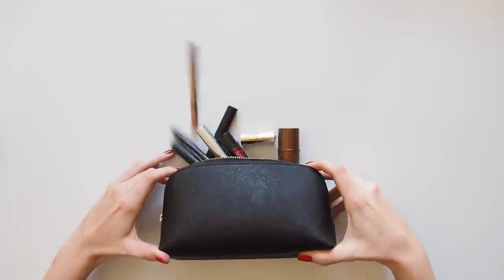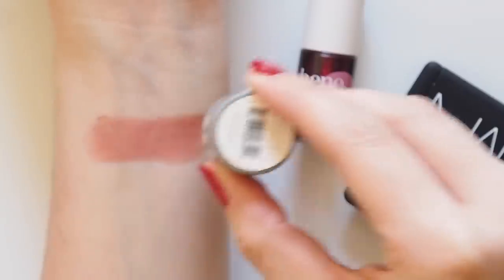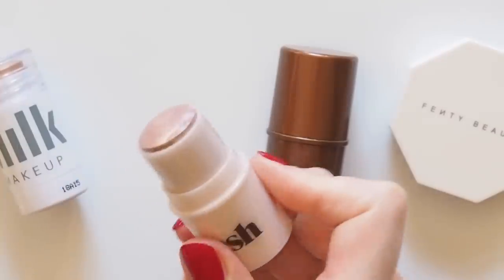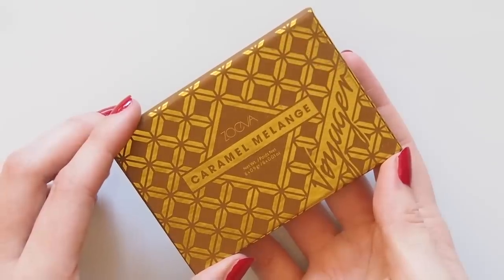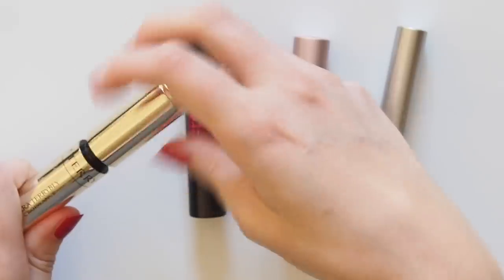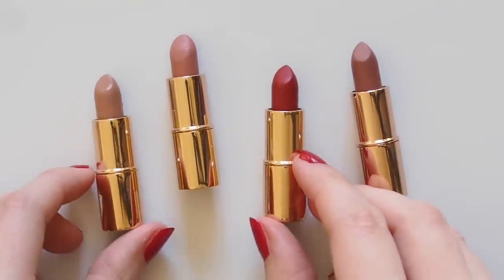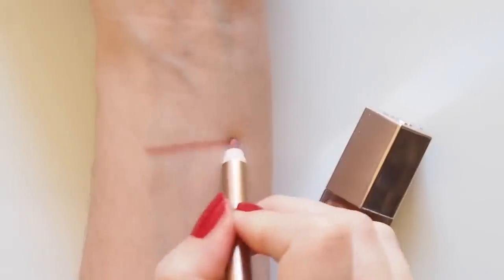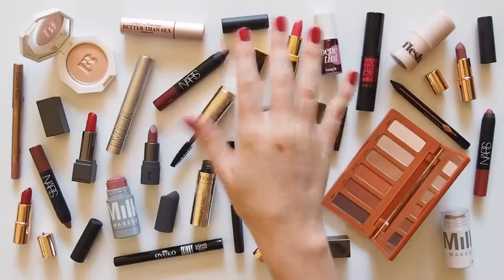Travel Mini Makeup | Simple Routine with Small Products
Let’s pack the most compact travel makeup bag possible! Travel minis are not just there to tempt you at the Sephora checkout – they can combine to create an easy, minimal routine that saves so much space and weight. Talking you through a few different options in each category, then packing my own top picks for a weekend away.

Matilda x

*Milk Makeup Mini Lip + Cheek, Werk
*Benefit Benetint Mini
*NARS Blush/Bronzer Duo, Orgasm/Laguna
*Sephora Classic Mini Multitasker Brush, 45.5
*Milk Makeup Mini Highlighter, Lit
*Flesh Highlighting Balm, Pinky
*Flesh Highlighting Balm, Squeeze
*Fenty Beauty Killawatt Highlight Mini, Hu$tla Baby

EYES
*Urban Decay Naked Petite Heat
Zoeva Voyager Palette, Caramel Melange
*Zoeva Voyager Palette, Matte
*Eyeko Skinny Liquid Eyeliner Mini
*Charlotte Tilbury Rock ‘N’ Kohl, Bedroom Black (full size)
*NARS Larger Than Life Eyeliner, Via Veneto (full size)
*Lancome Monsieur Big Mascara (full size)
*Too Faced Better Than Sex Mini Mascara
*Milk Makeup Kush Mini Mascara

LIPS
*RMS Beauty Wild With Desire Mini Lipstick Set
*Charlotte Tilbury Lipstick Charms
*NARS Velvet Matte Lip Pencil, Dolce Vita (full size)
*NARS Velvet Matte Lip Pencil Duo, Damned/Walkyrie
*Bite Beauty Amuse Bouche Mini, Chai
*Burberry Lip Velvet, No.429 Military Red (full size)
*Burberry Lip Cover, No.04 Rosewood (full size)
*Tom Ford Lip Color, 09 True Coral (full size)
*Charlotte Tilbury Lip Cheat, Pillow Talk (full size)
*Fenty Beauty Mini Gloss Bomb

Nail polish – *Essie, Forever Yummy